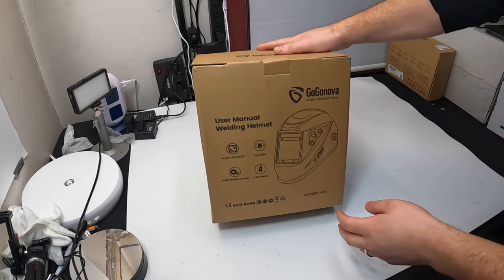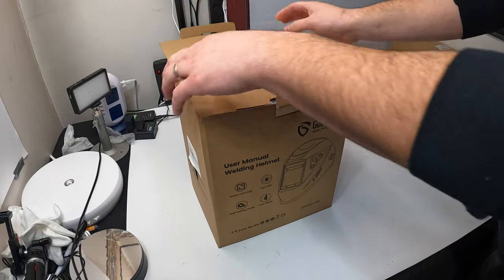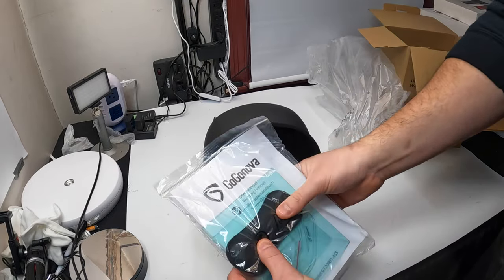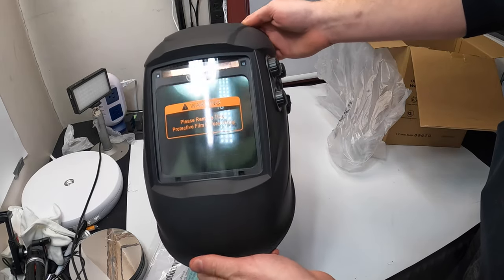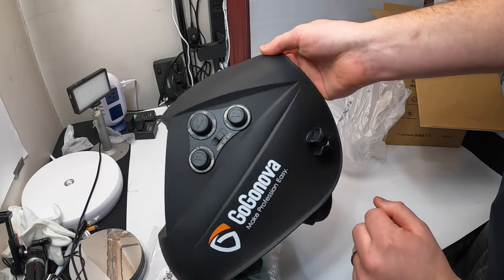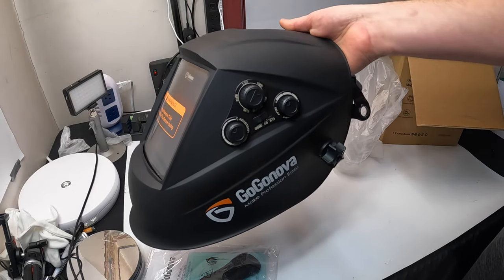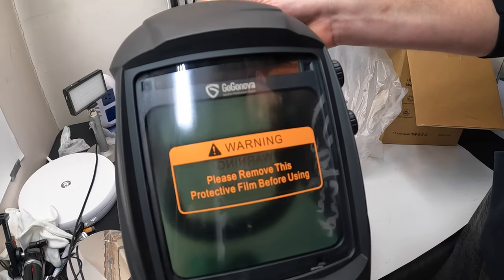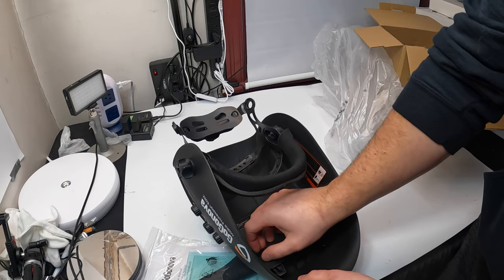Large View Welding Hood, GoGonova Auto Darkening True Color Solar/Battery Powered Welder Mask, 4 Arc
If your interested you can buy it